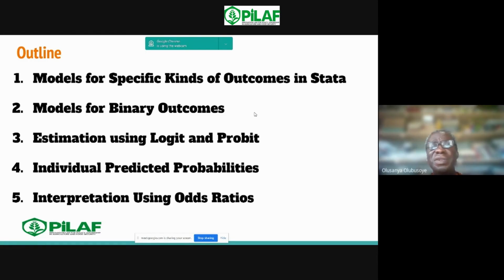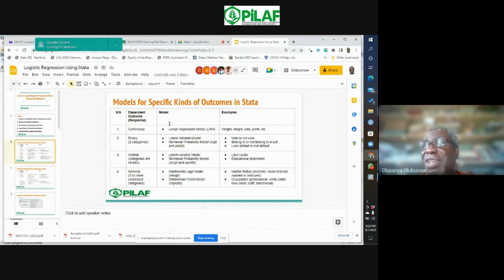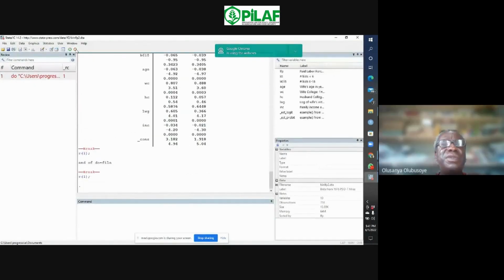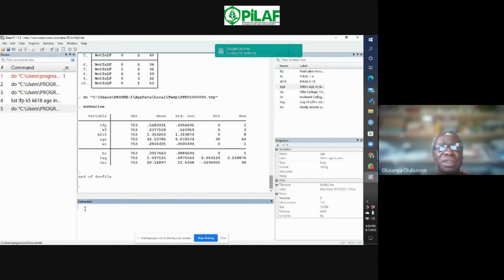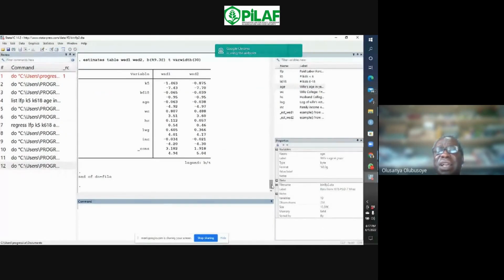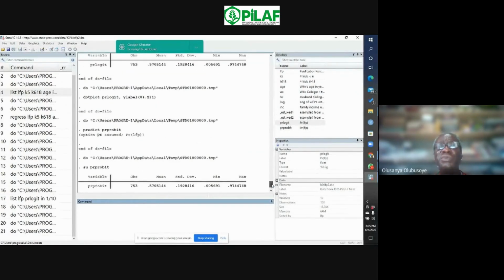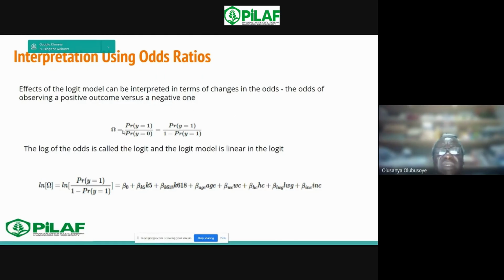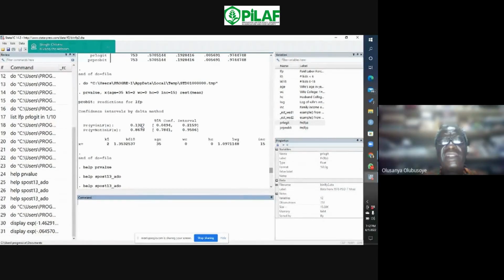STATA Session 12 Logistic Regression using STATA 1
This video is the twelfth session in PiLAF's 2022 STATA training series, focusing on Logistic Regression Using STATA 1. In this session, participants will be introduced to the fundamentals of logistic regression.